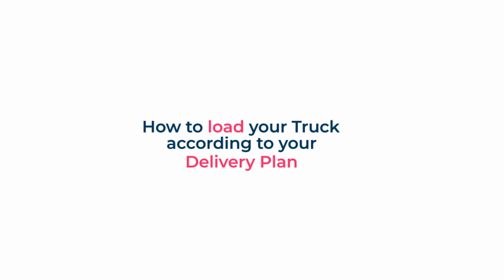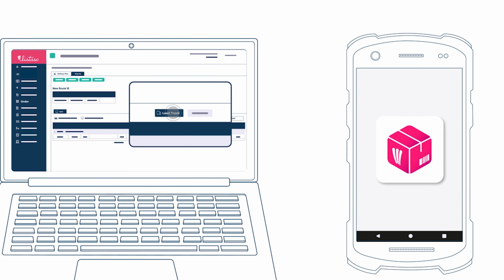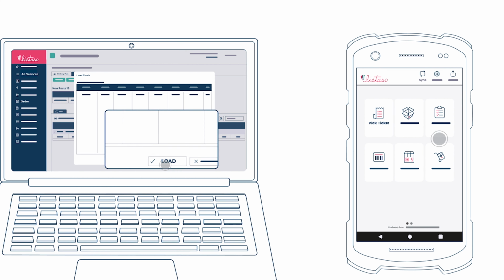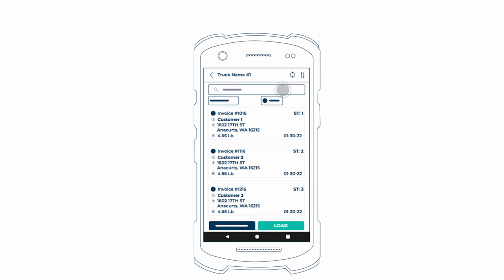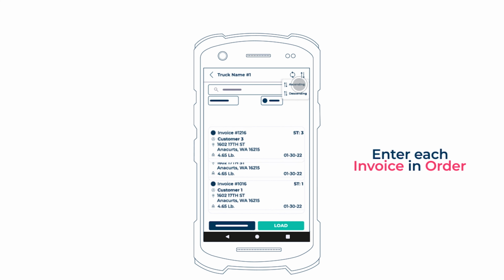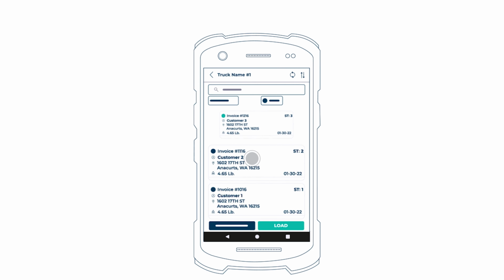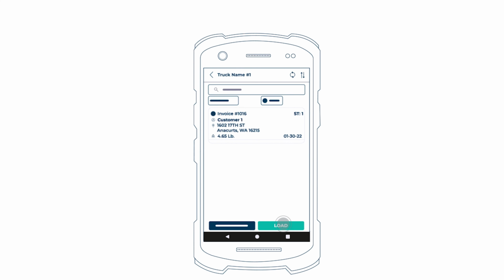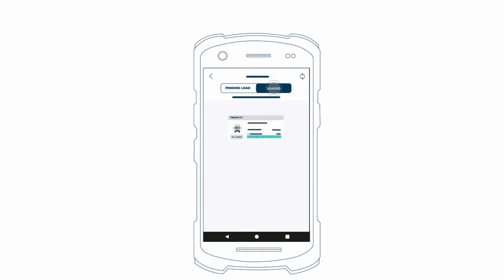How to load your delivery truck strategically?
How long does it take you to load your trucks according to your delivery plan?

Listaso’s Load Truck Module is an effective and easy-to-use system that allows your drivers to load products onto the truck in order using a scanner or mobile device.

Maximize your time and resources by automating your dispatch process with Listaso’s B2B Delivery App.